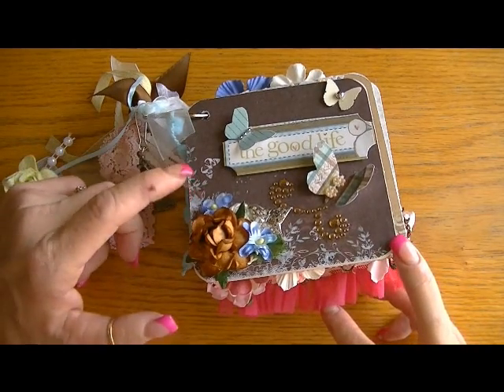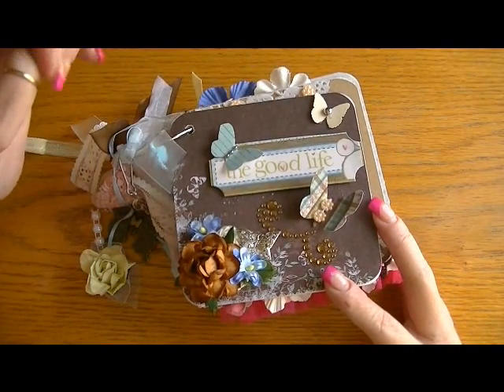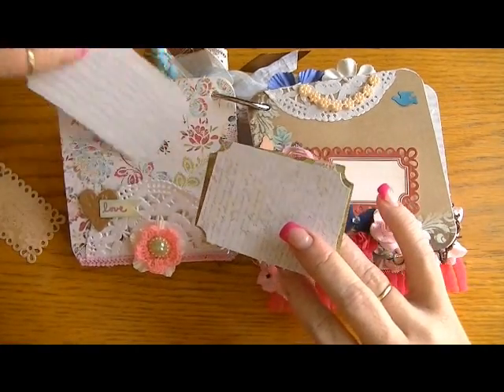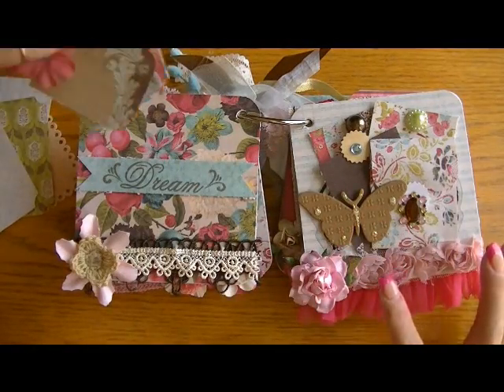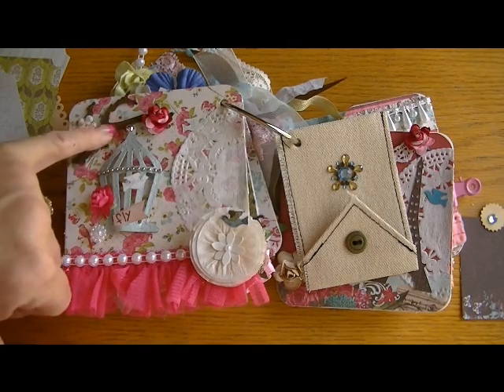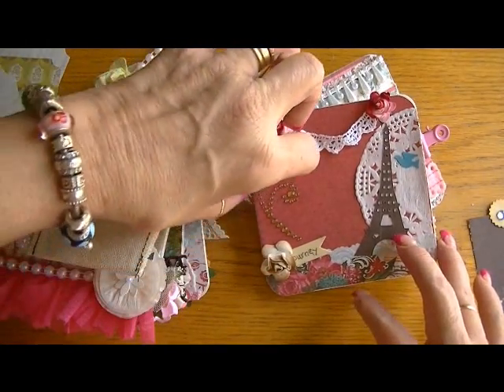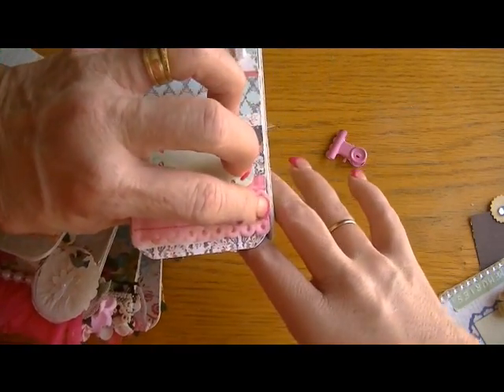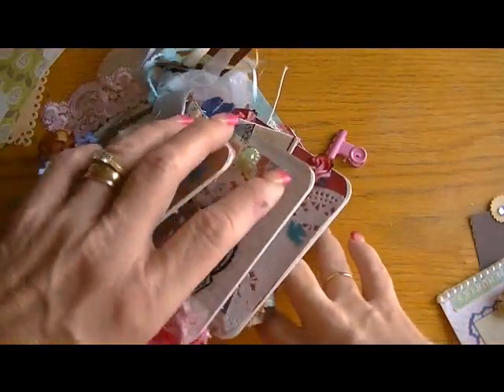My Coaster Mini! 3-20-12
This is the Coaster Mini that Lydia sent me in her giveaway. Thanks so much Lydia! I had a great time putting it together.